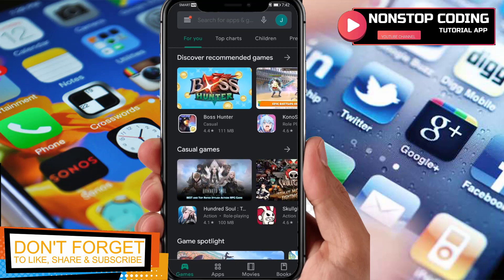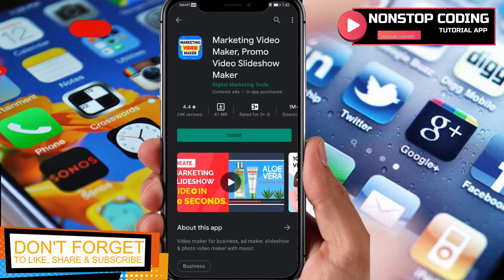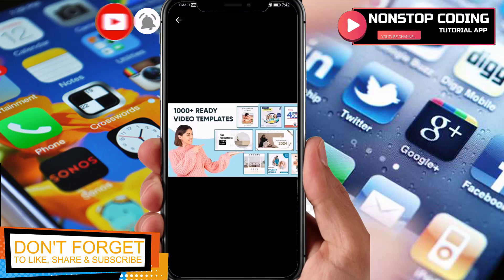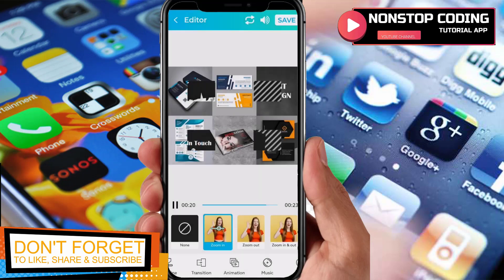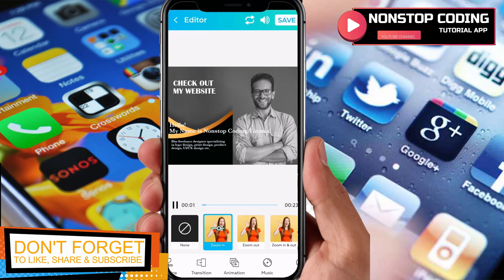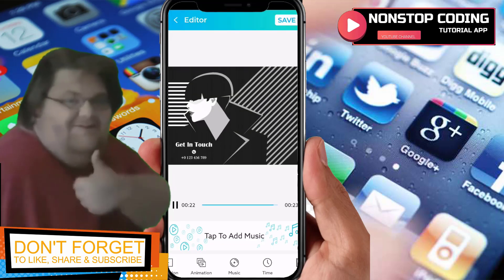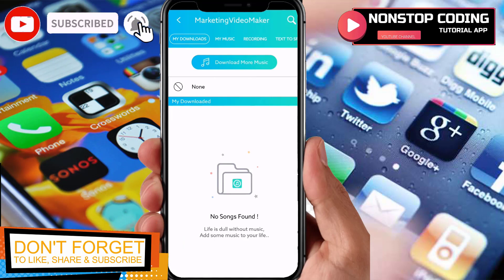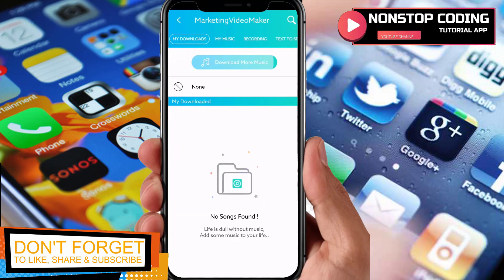Tutorial On Marketing Video Maker, Promo Video Slideshow 🔥Free Download🔥 Tutorial On Android Apps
In this video, I'll show you how to use Marketing Video Maker, Promo Video Slideshow Maker Tutorial On Android
Marketing Video Maker, Promo Video Slideshow Maker

Why use Marketing Video Maker, Promo Video Slideshow Maker?

Are you looking for a creative slideshow maker app at your fingertips?
Create engaging, high converting slideshow video with a promo video maker and slideshow maker with templates.

Key Features:
1. Pre-made Slideshow Templates
2. Easy to use template editor with stickers, images, and text arts
3. Add your own music or select from the gallery
4. Select Slideshow Animation
5. Select Slideshow Frames
6. Export in Mp4

Slideshow video helps to grow your business across social media at a faster pace. You don't need a graphic designer to create a professional slideshow. We've designed a good collection of slideshow templates.

Marketing Video Maker, Promo Video Maker, Slideshow Maker is a modern digital marketing tool and a powerful way to present your company or product. Use it to showcase a new business idea, a proposal, or a marketing campaign. Using technology in business and education presentations is always rewarding.

Marketing Slideshow Maker
Create a promotional video with slideshow templates. Our Slideshow Maker allows you to easily make a professional slideshow in just a matter of seconds.

Birthday Slideshow Maker With Music
Create amazing birthday videos with music using birthday slideshow templates and slideshow maker.

Slideshow Maker For Instagram Story
Looking to create a slideshow-based Instagram Story? It's super easy to customize cool slideshow videos that are just the right size for your stories.

Slideshow Maker For Instagram Post
Design amazing posts for your Instagram using this slideshow maker.

Slideshow Maker For Facebook Post
Create beautiful slideshow videos for Facebook posts.

Photo Video Maker
Looking for a photo video maker app with music? It's super easy to customize slideshow templates that are just the right size for your Instagram stories. Captivating videos with music from your photos.

Create an amazing marketing video with slideshow templates. Slideshow maker app is useful for social media marketing, advertising, creating Facebook posts, Instagram story, and Instagram posts.